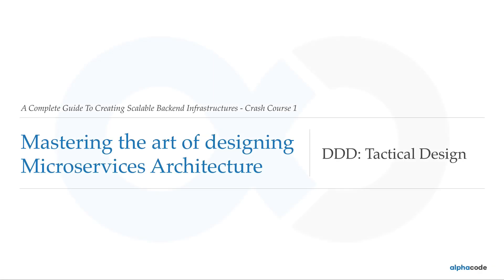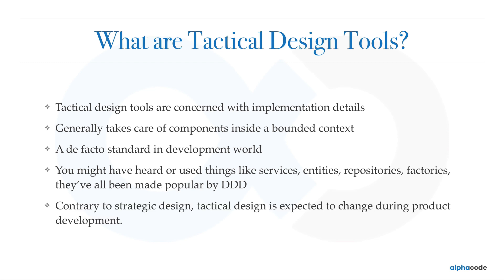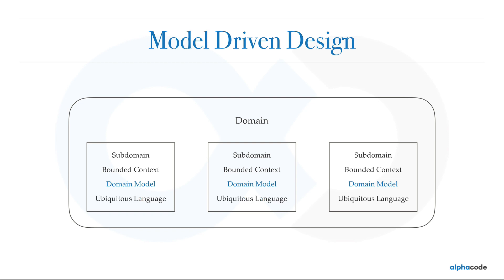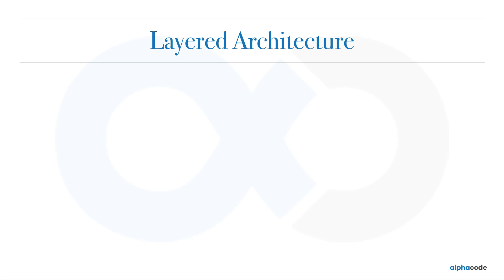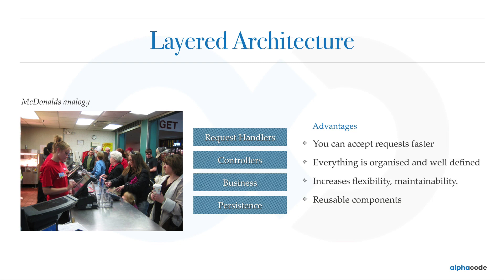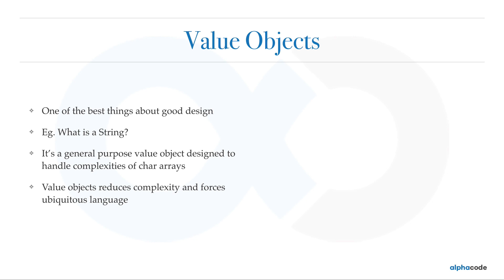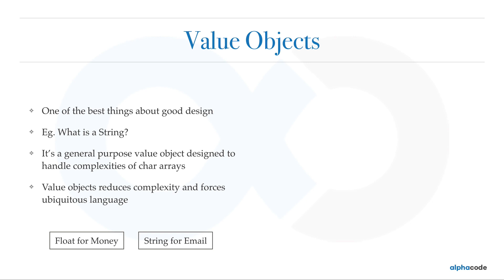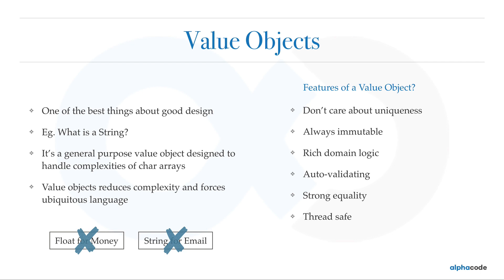4. DDD Tactical Design in 14 minutes Part #1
Do you always write code that you intend? Do you write a well organized and structured code? Enter Tactical Design.
It's a must have to any developer.

This lecture is a part of a crash course on "Mastering the art of designing Microservices Architecture". For full crash course follow:

This crash course is a part of an 8 crash course series called ""Complete Guide To Creating Scalable Backend Infrastructures". The intro to complete series can be found here: